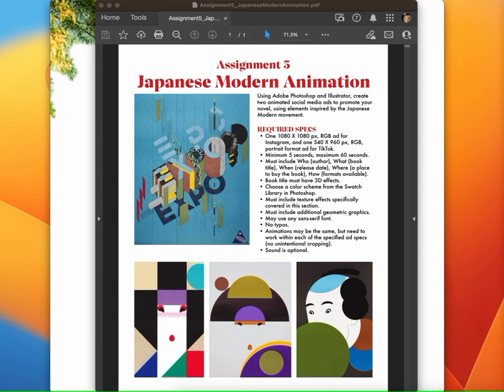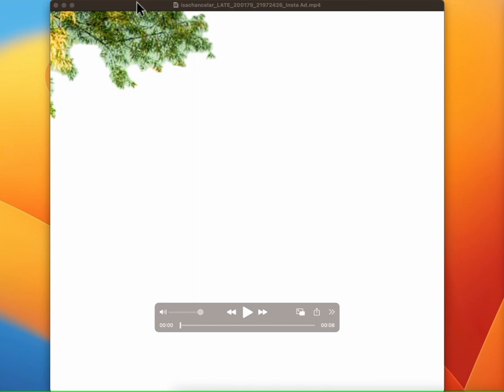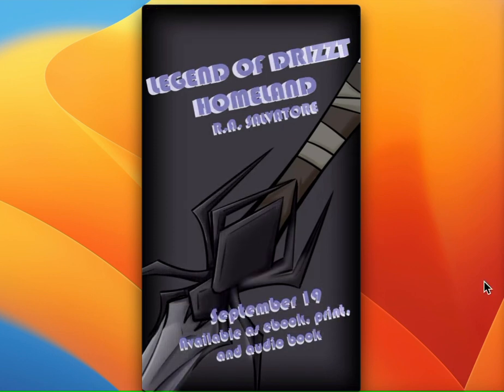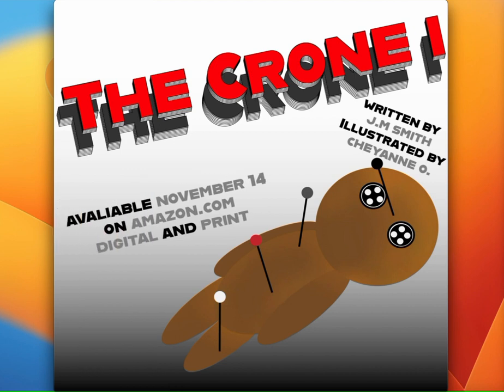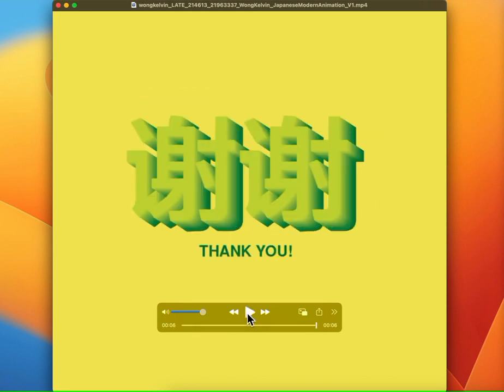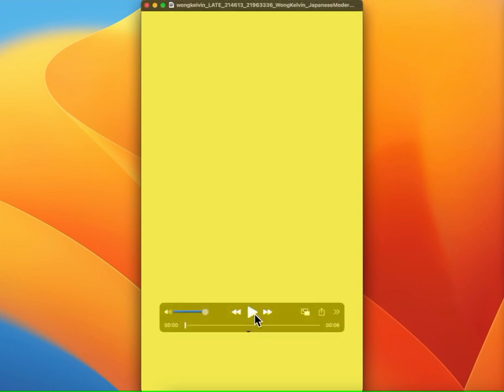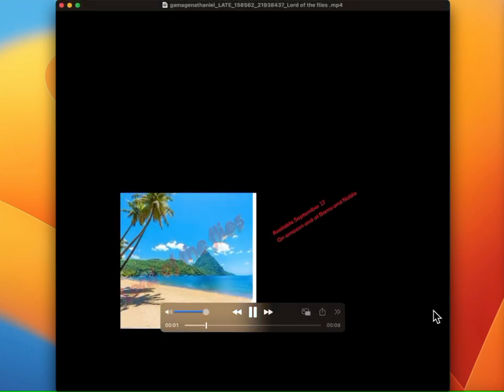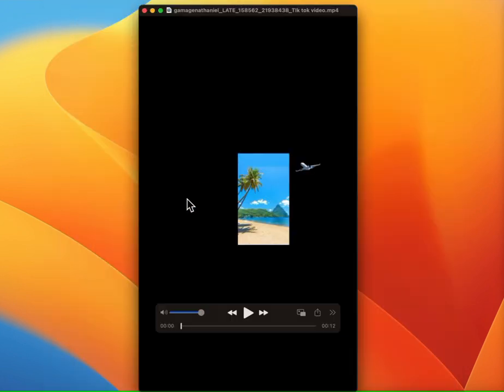Assignment 5 Japanese Modern Portrait Class Critique, ART 156-1003 Summer 2023